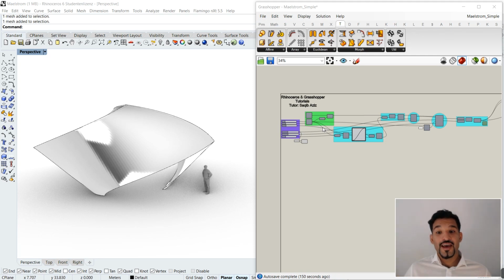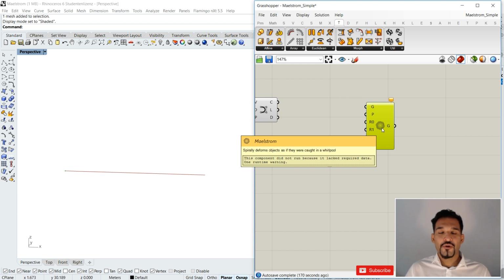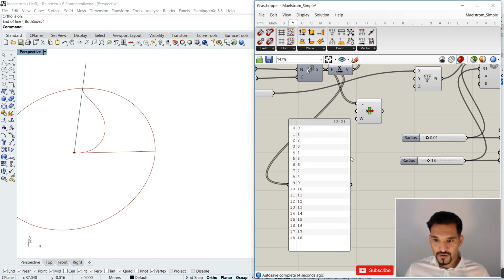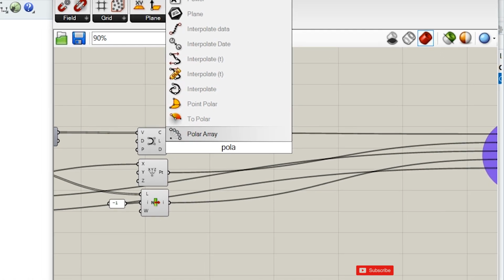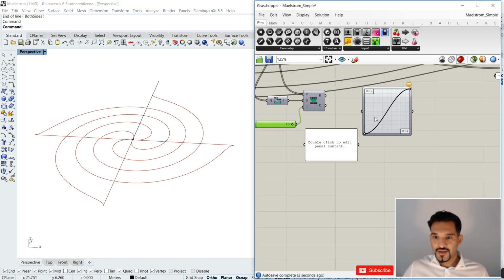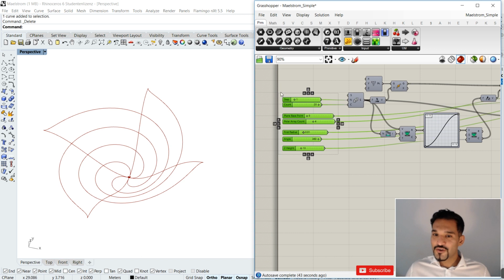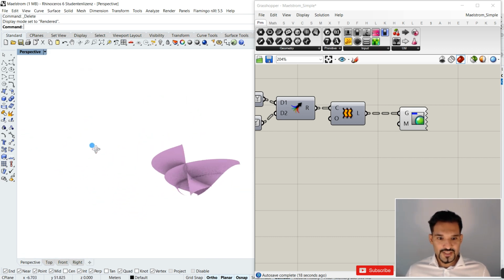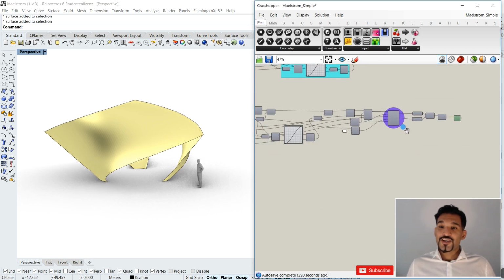New Grasshopper 3D Component - MAELSTROM (+ Polar Array, Graph Mapper & Remap) Tutorial (Beginner)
___Sections___________________________________________________
1:20 Linear Point Array using Series and Move
4:39 Introducing the Maelstrom Component
6:50 Maelstrom Base Point
8:40 Maelstrom Radii
12:35 List Item
16:00 Maelstrom Angle
18:50 Polar Array
22:20 Graph Mapper
23:45 Remap Numbers
31:40 Recap Script 01
33:45 Loft
36:20 Graft & Merge &Custom Preview
39:00 Recap Script 02 & Bake
42:45 Rhino6 Modelling
44:20 Change Material
___THIS VIDEO________________________________________________
In this Rhinoceros 6 Grasshoppper tutorial you will learn how to use the new grasshopper component MAELSTROM as well as understand how to use the POLAR ARRAY, GRAPH MAPPER & the REMAP NUMBERS component. We will set up a parametric model and build a pavilion like structure. We will also look at some Grasshopper Custom Preview options and Rhino modelling. I have set up time stamps so you can skip between topics.
My Name is Saqib Aziz and i am an Architect and a complex modelling/environmental design specialist located in the vibrant city of Berlin. Alongside my praxis oriented occupation which mainly revolves around computational design and competition design i also am a visiting lecturer at the University of Arts in Berlin. Here i have been teaching Bachelor and Master students computational design namely Rhinoceros and Grasshopper. As a result of my teaching experience i decided to create this Youtube channel and help my students and everyone else who would like to learn Rhinoceros 6 and Grasshopper. My Pupose is to offer my viewers the most profound understanding of the Software and help them to accomplish their tasks in the most efficient and satisfying way possible.